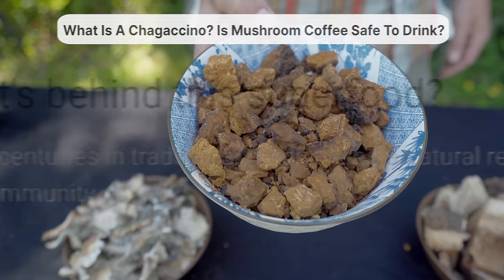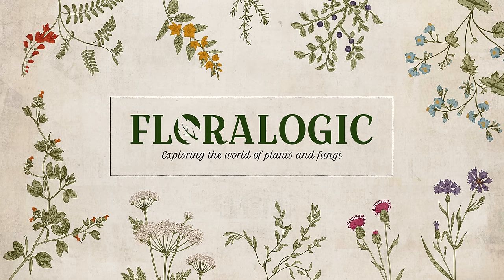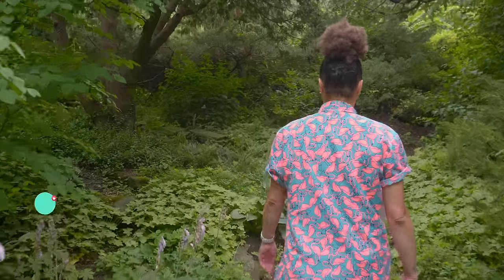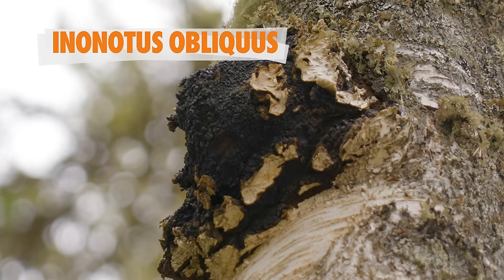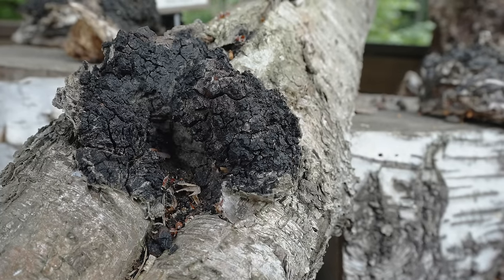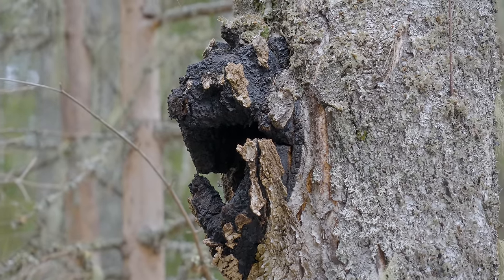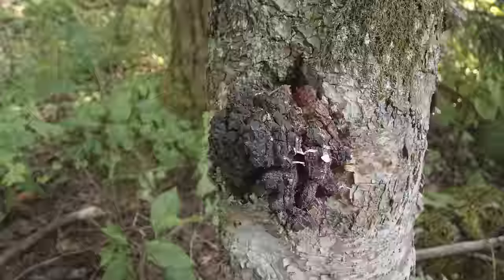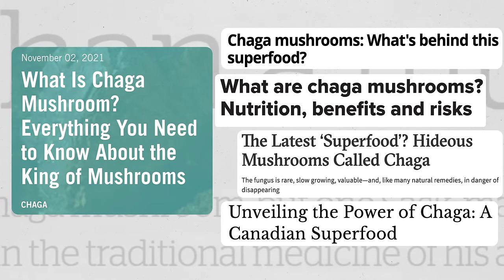Chaga: This Mushroom Eats Trees And Saves Humans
This trendy super food isn’t news to the indigenous groups that have been using it for thousands of years. This is Chaga.

CREDITS
Host: Tasha The Amazon
Editor: Cat Senior
Researcher, Producer, Camera Operator: Andres Salazar
Writer: Lauren Greenwood